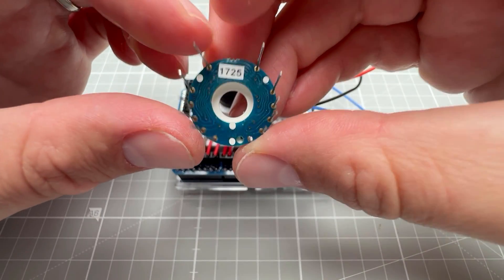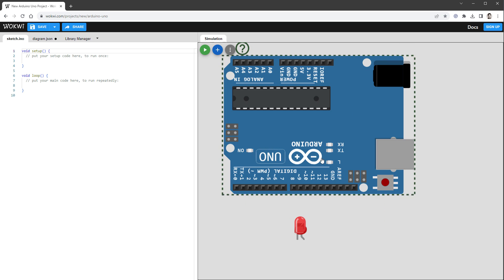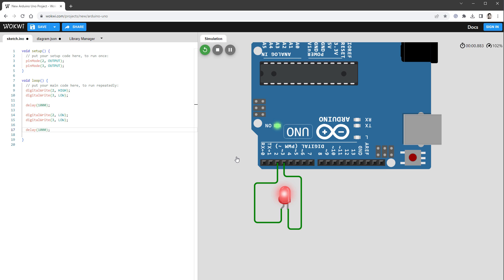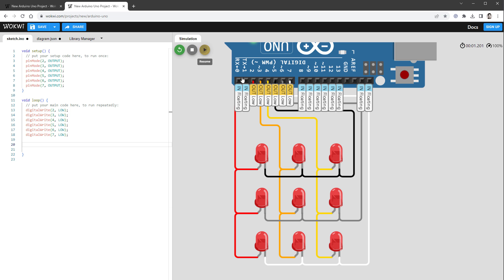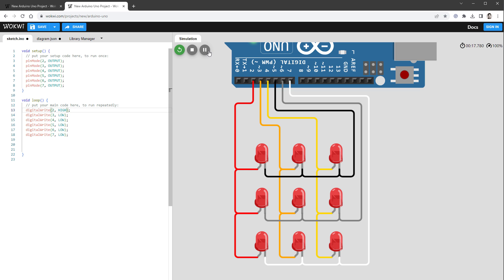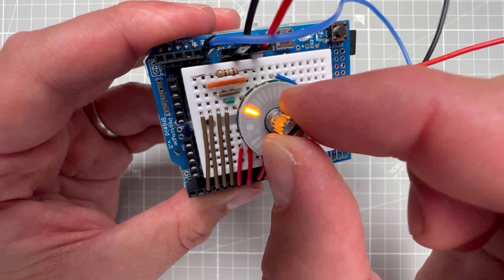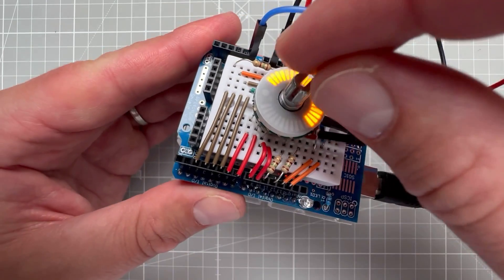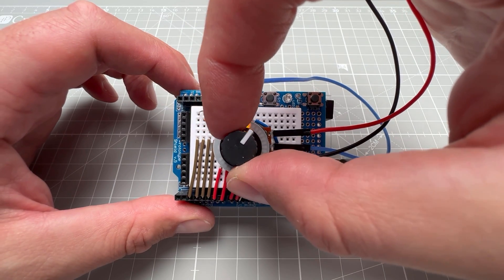Pimp My Potentiometer!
Learn how to control the LED ring light that should be placed around the Rotary Encoder or Potentiometer, and has 32 small yellow LEDs - 31 tickmarks and one dot. Since Arduino UNO only has 14 digital pins, we need to use multiplexing to controll all 32 LEDs. Those LEDs are connected as 4 groups with common cathodes, so we will use 8+4=12 wires, and 12 digital pins on Arduino UNO.

Links from the video:
LED ring light
Arduino UNO
Arduino prototyping shield
Breadboard wires